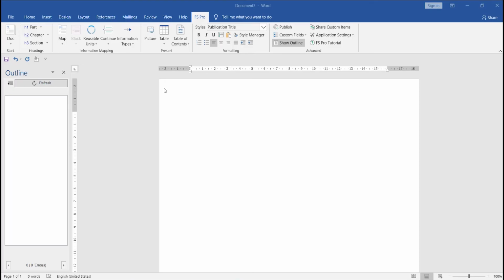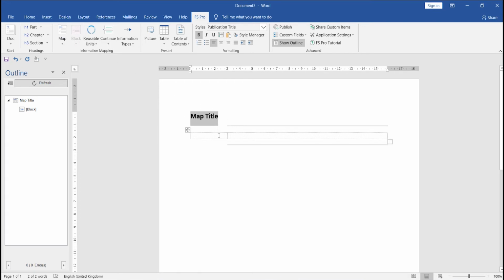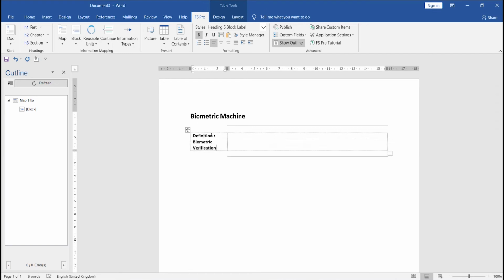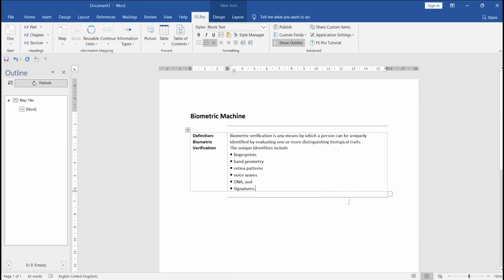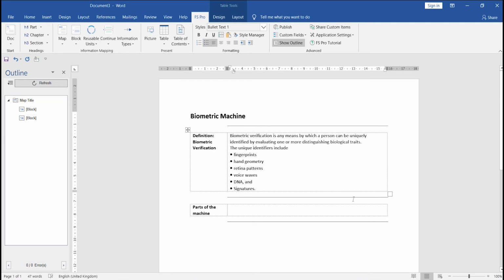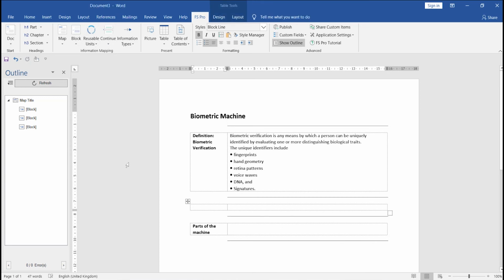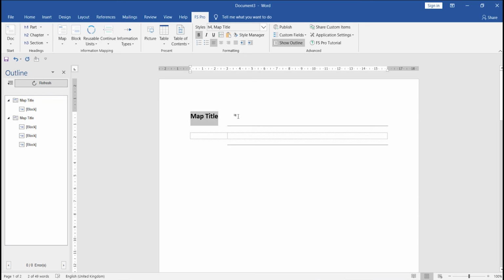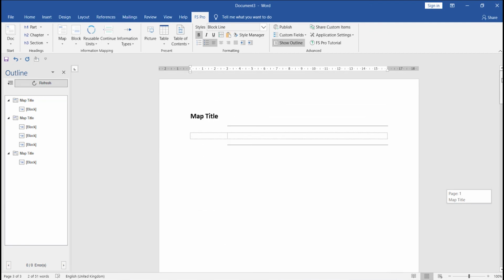How to insert a new Block and Map